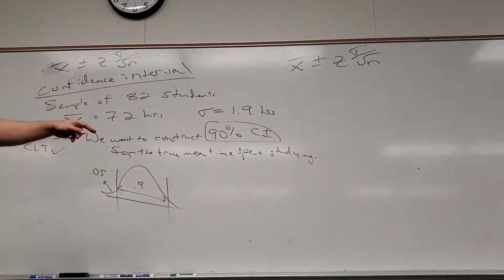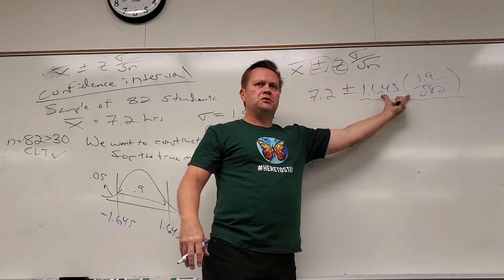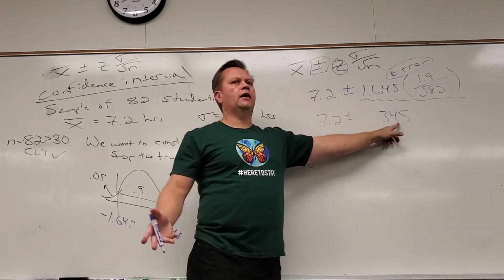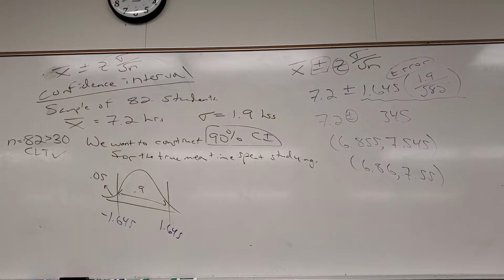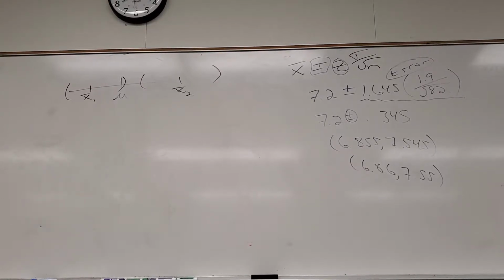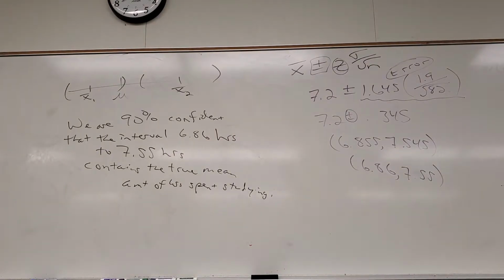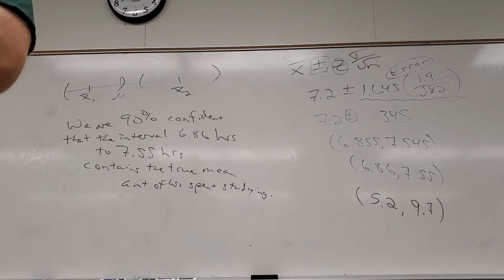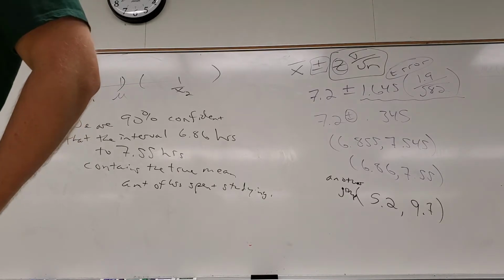Math 160 MW, Oct 23 Lecture, part 2